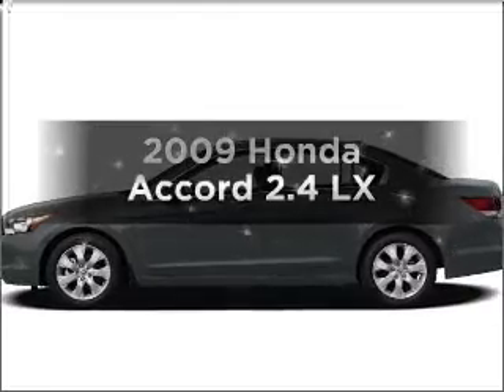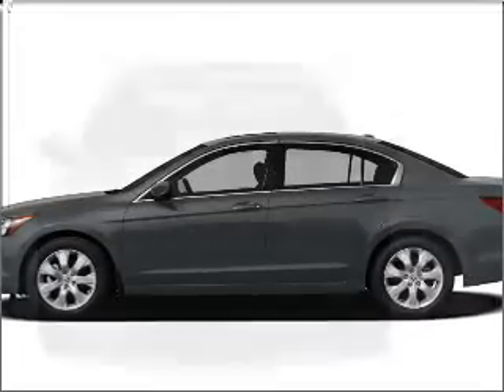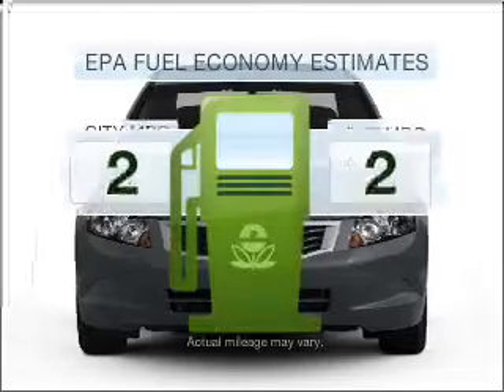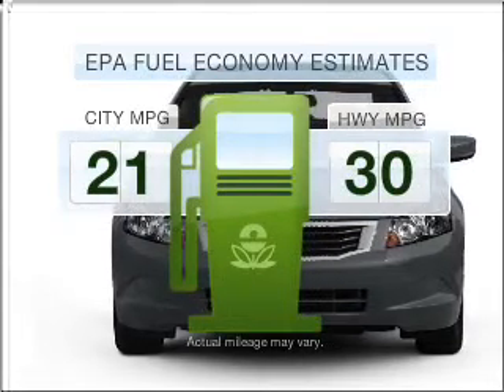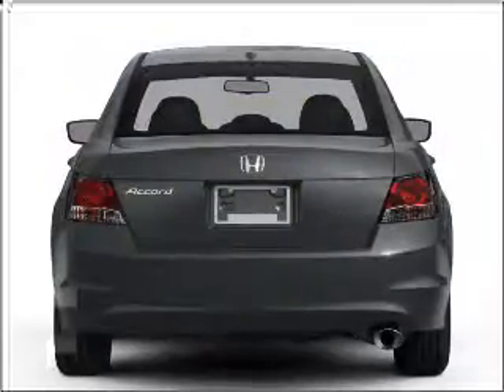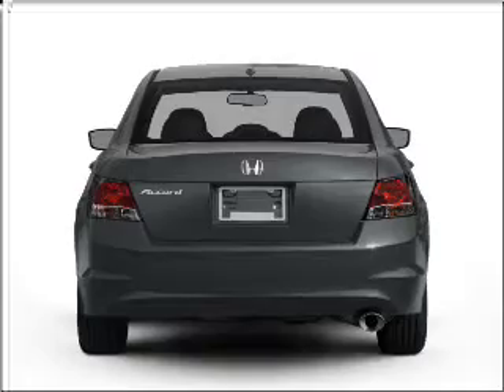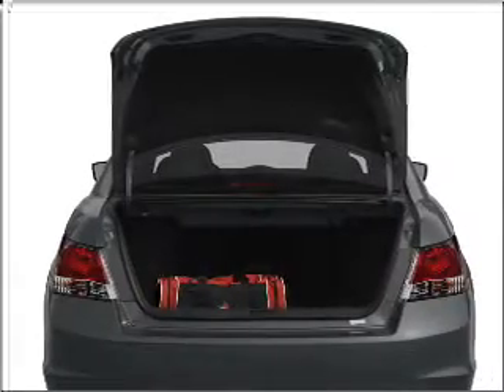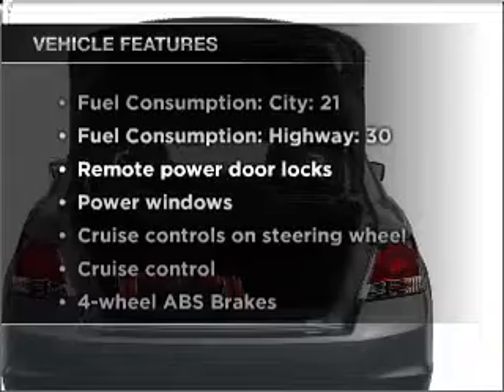2009 Honda Accord - Greenville Tx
Year: 2009
Make: Honda
Model: Accord
Trim: 2.4 LX
Engine: 2.4 liter inline 4 cylinder 16 valve
Transmission: 5-Speed Automatic
Color: Polished Metal Metallic
Mileage: 28238
Address:
5401 I-30